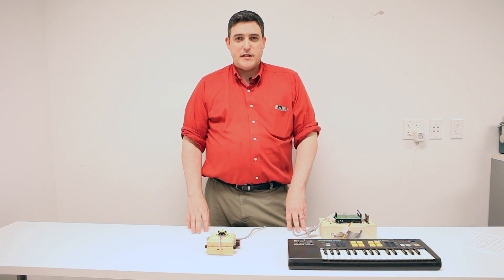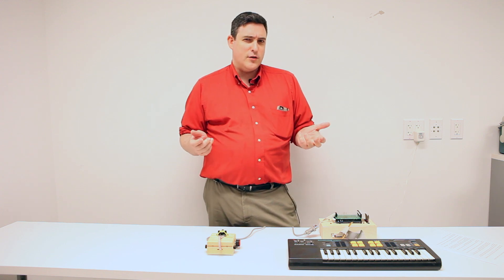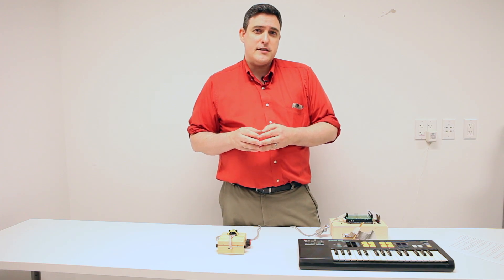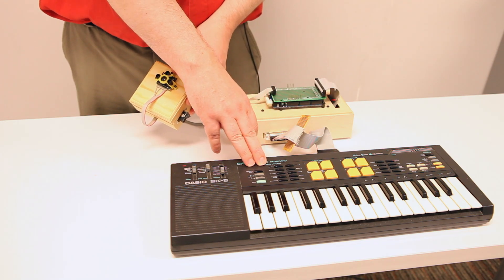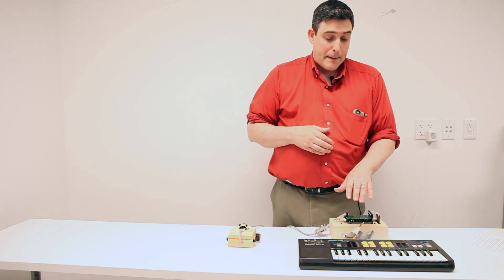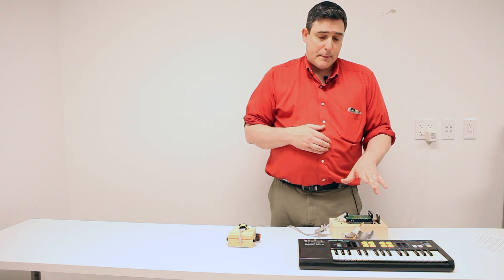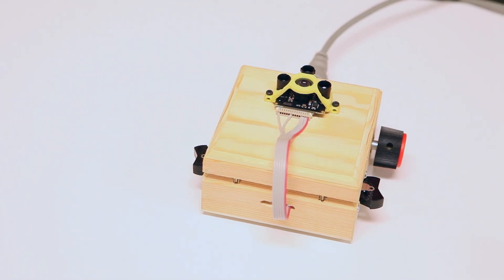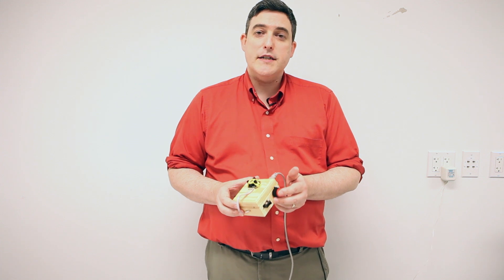Build an Air Theremin (For Dance Parties!)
IEEE Spectrum’s own Stephen Cass has been on a several-month-long quest to make groovy electronic music—in spite of a complete and utter lack of any musical talent whatsoever. So when he stumbled across the TeraRanger One range finding sensor, the wheels in his head started spinning.

The sensor uses reflected infrared pulses to determine distances of up to several meters. Cass quickly realized that with the help of an Arduino Mega, he could translate different distances into musical notes on his 1980s vintage Casio SK-5 keyboard, creating an instrument you can play with your whole body. The result is quite possibly the most epic conference room dance party the world has ever seen.